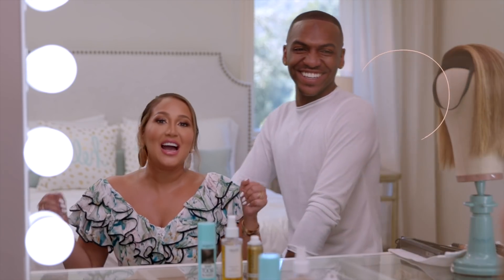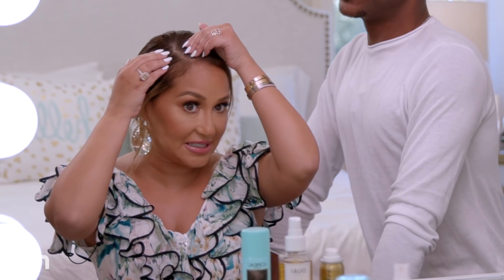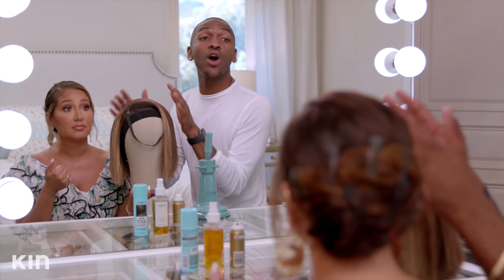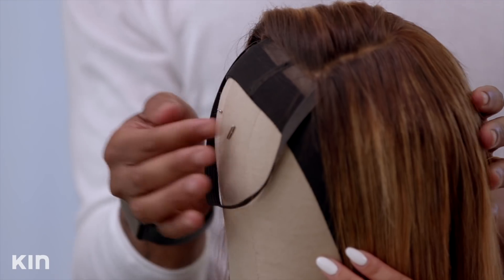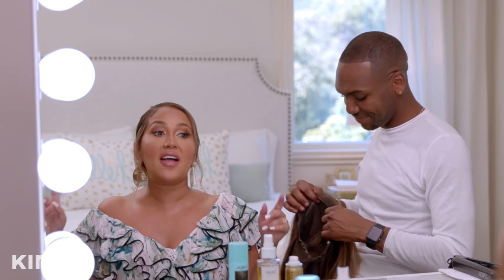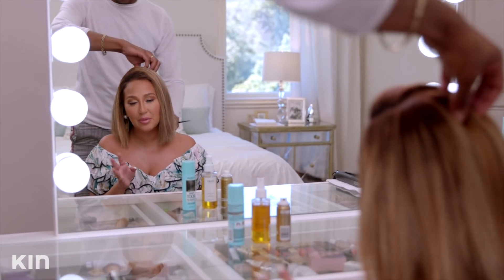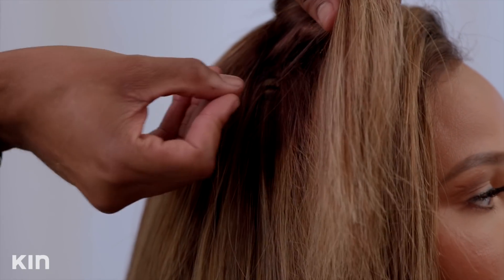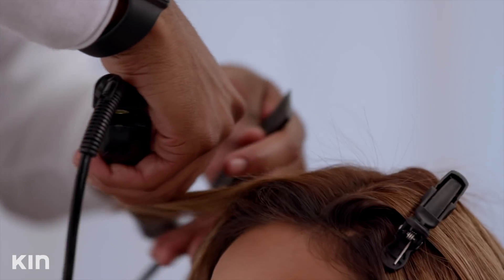SECRETS REVEALED: How I Rock My Bob Wig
Be honest. How many of you thought I cut my real hair? Well, today Ray's showing you how he got my short bob wig to look so REAL!

Hair Straightener

Adrienne Bailon Houghton shares her HiLow hacks on going glam without breaking the bank! Tips and tricks for mixing high end and inexpensive pieces in all things beauty, fashion, home décor, and entertaining. Tune in every Tuesday at 10AM PST to watch.